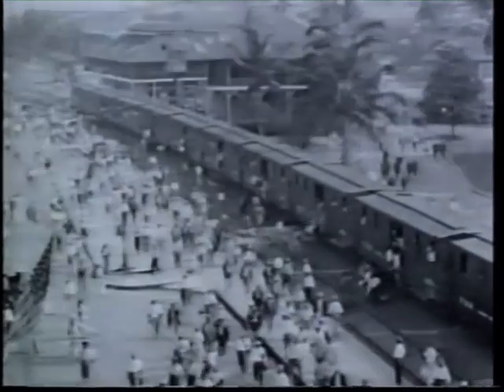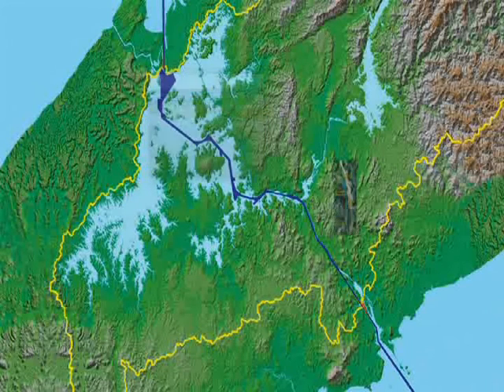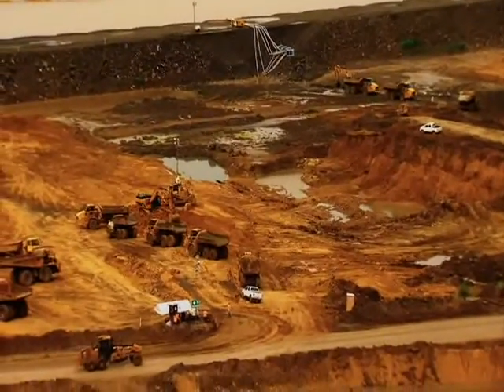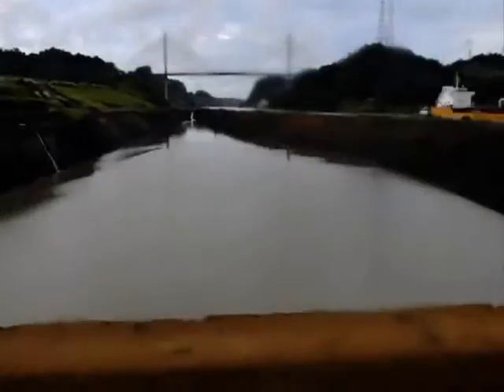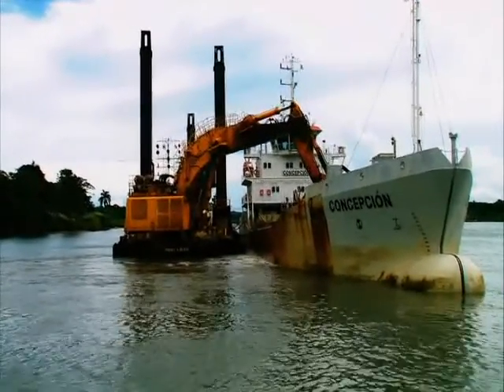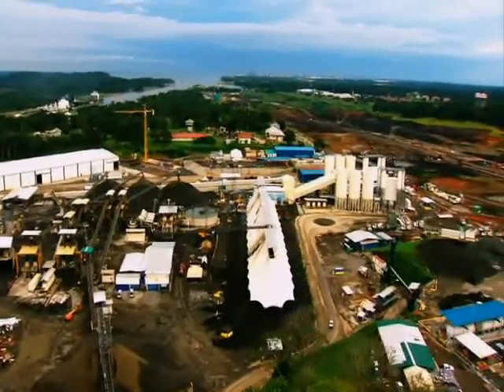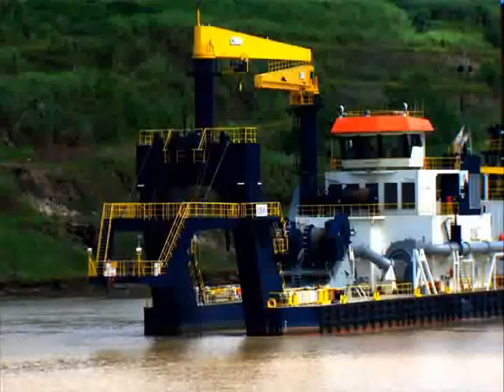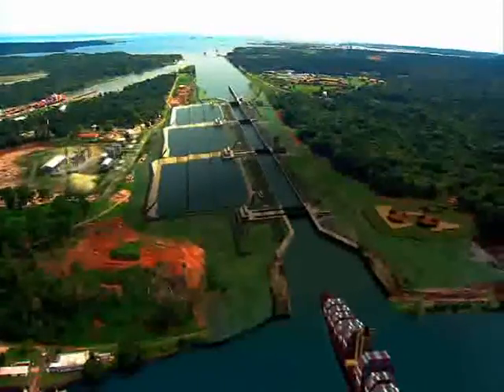Panama Canal Expansion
The Panama Canal Expansion Project currently under construction in the Republic of Panama brought to you